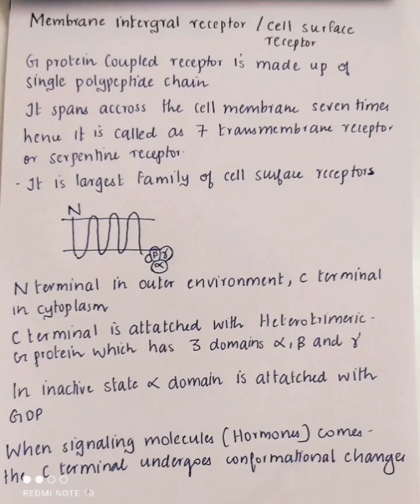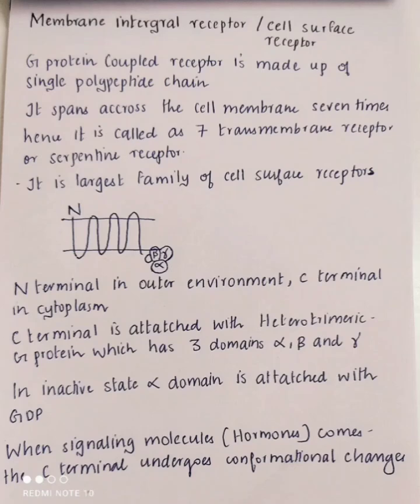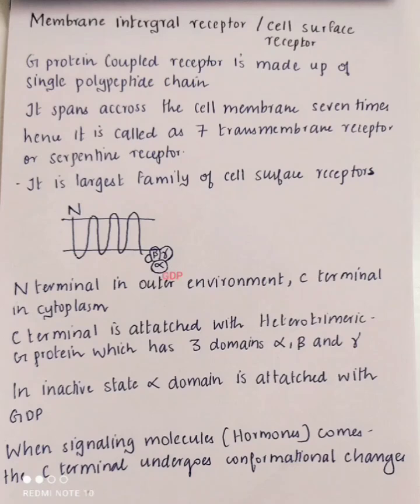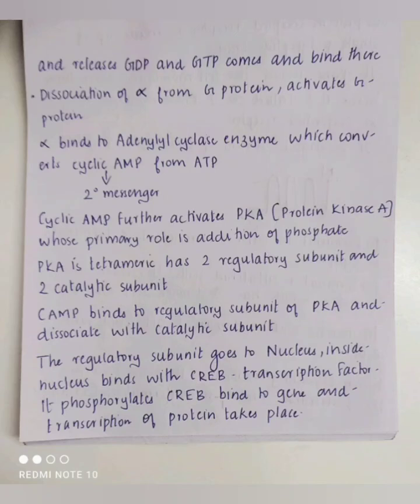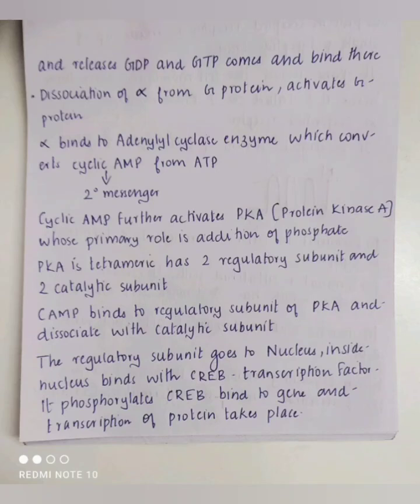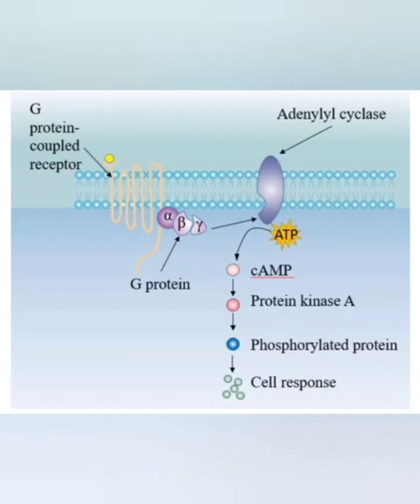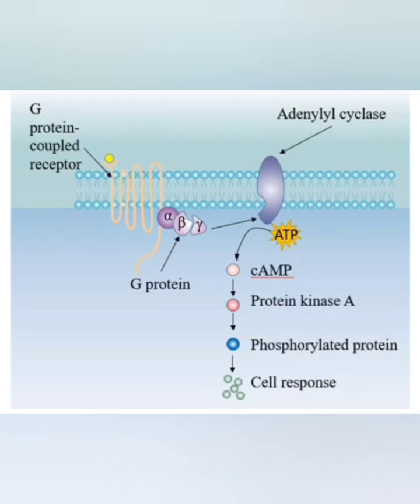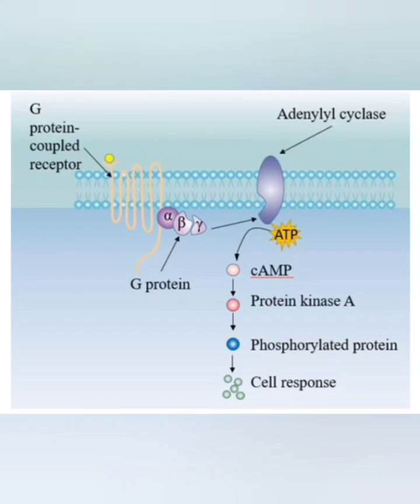G Protein Coupled Receptor, Signal transduction, Msc Zoology, (CSIR LIFE SCIENCE)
G PROTEIN COUPLED RECEPTOR, CELL SIGNALLING, CSIR NET